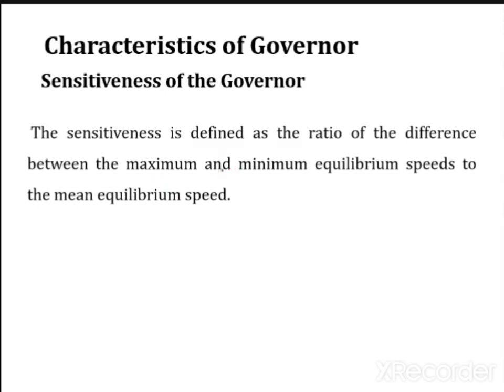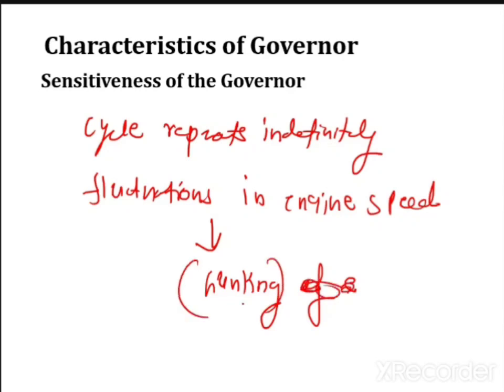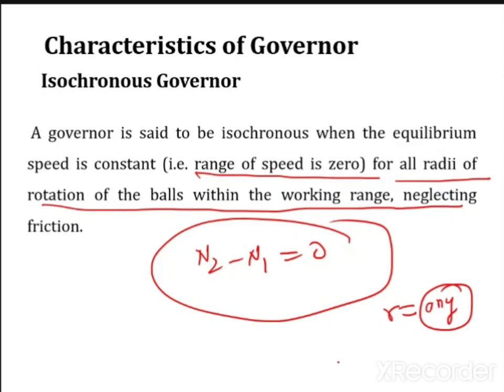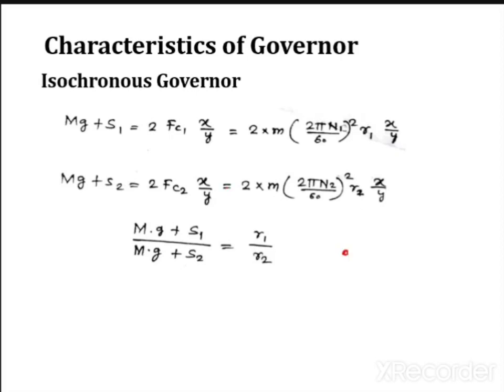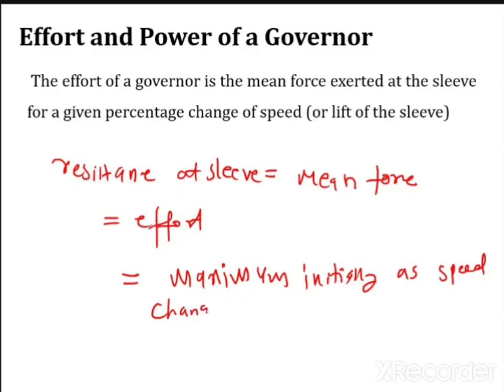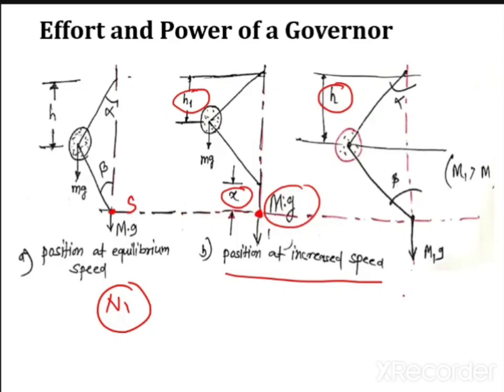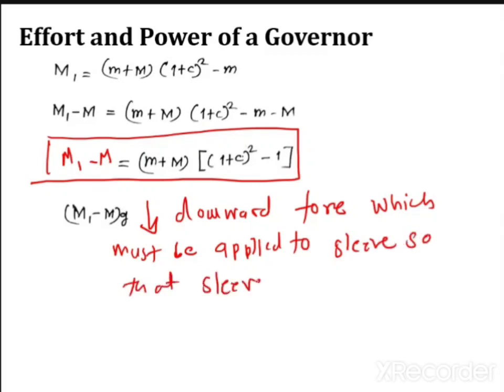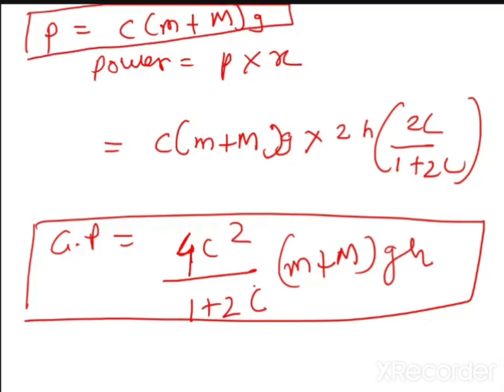Governor L7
Effort and Power of governor, Hunting of governor, sensitivity of governor, stability of governor